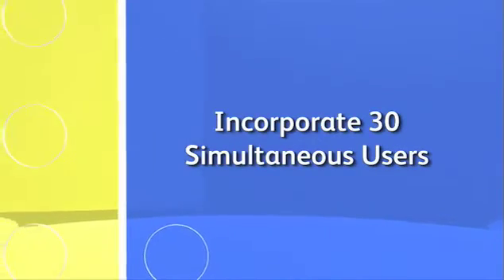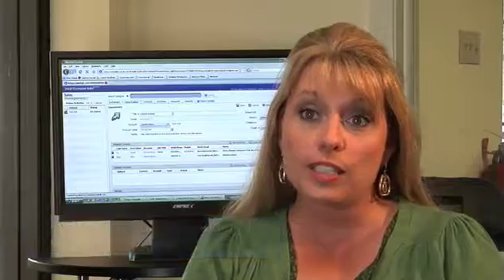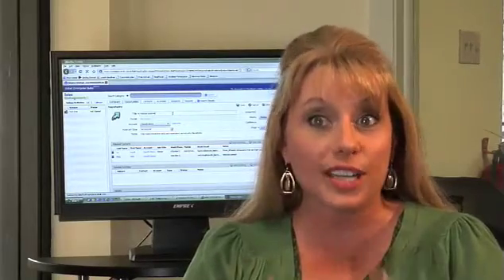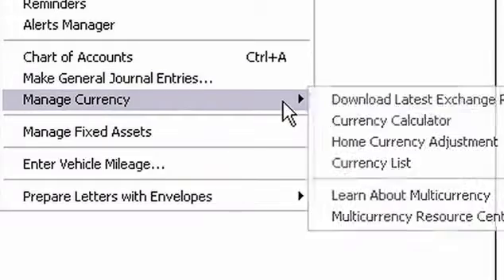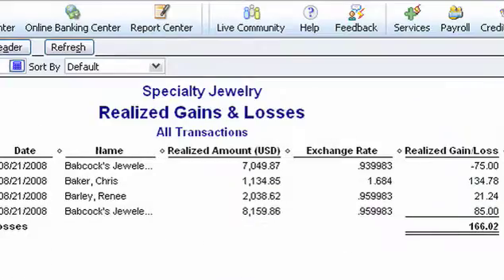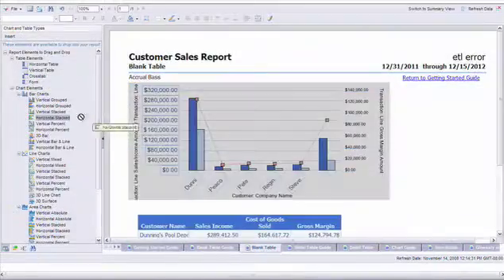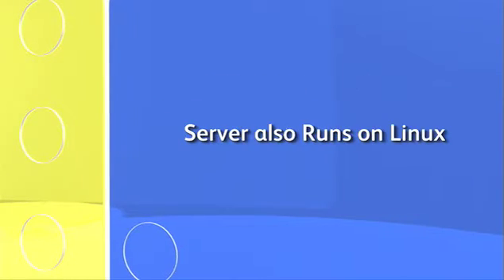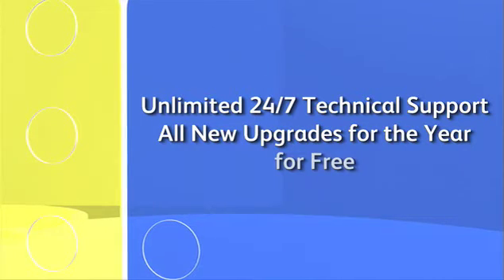Intuit QuickBooks Enterprise Solutions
Intuit QuickBooks Enterprise Solutions helps you to streamline the critical operations of your business such as finances, inventory, sales, purchasing and paying employees — at a fraction of the cost of other systems. But it doesnt stop there.

Business needs evolve. Now QuickBooks Enterprise Solutions evolves with you. Go far beyond financial management with a new line of business software from Intuit that works seamlessly with Enterprise Solutions to help manage your sales pipeline, track inventory across multiple warehouses, schedule more jobs in the field, and analyze business performance.